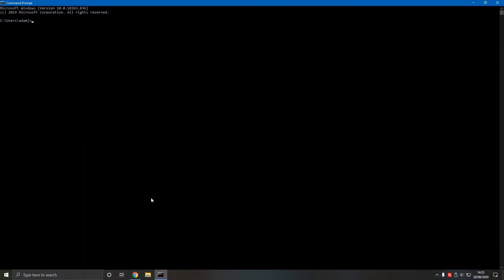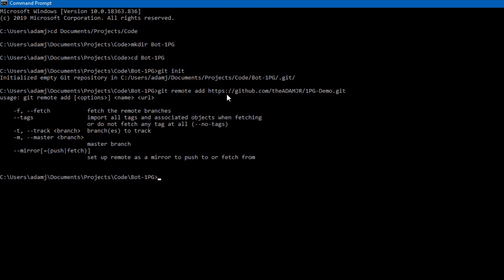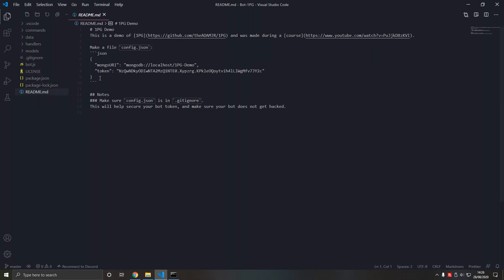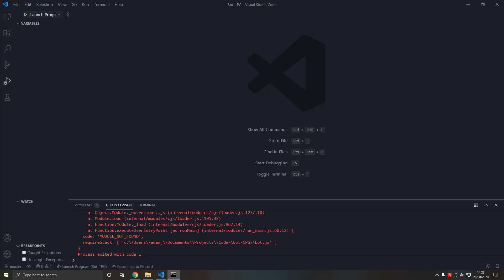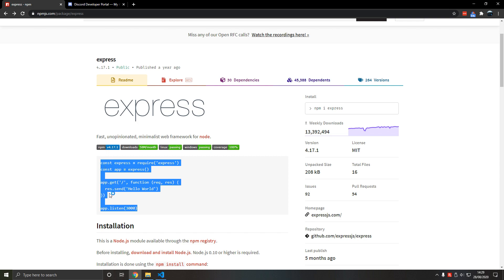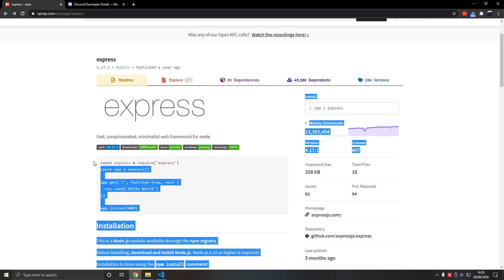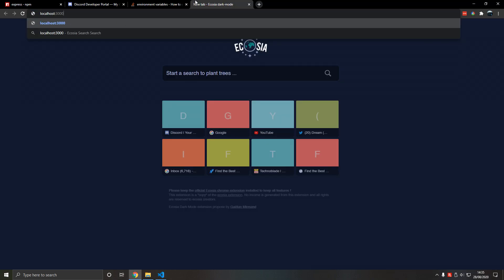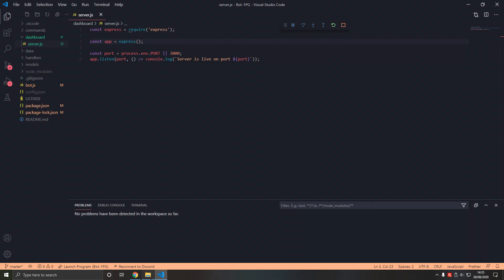Basic Web Server - Discord Bot Dashboard #1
In this video, we create a very basic web server that forms the foundation for our dashboard.

In this dashboard series, you will learn how to create a Discord bot dashboard with JavaScript, NodeJS, Mongoose, ExpressJS, and discord.js. This series continues from the 'Create a Simple Discord Bot with JavaScript' series, and will teach you Discord OAuth2, the Discord API and all you need to know about creating the best bot dashboard!

TIMESTAMPS:
00:00 - Intro
00:18 - Create Bot Folder
00:44 - Install Bot Template via Git
01:50 - Open Project in VSCode
02:12 - Add config.json
03:02 - Install NPM Packages
03:22 - Add Dashboard Folder
04:06 - First ExpressJS Code